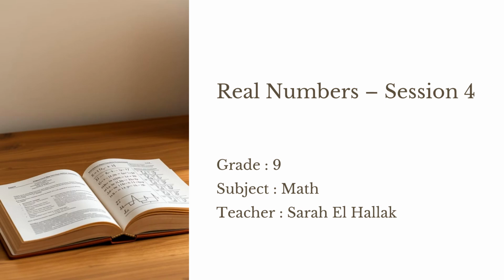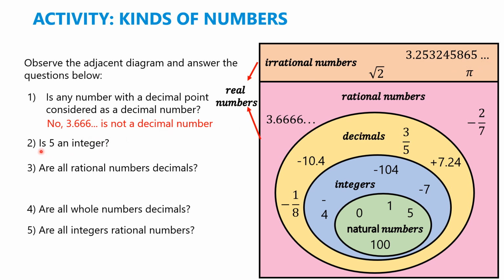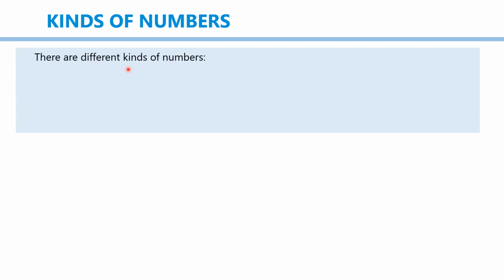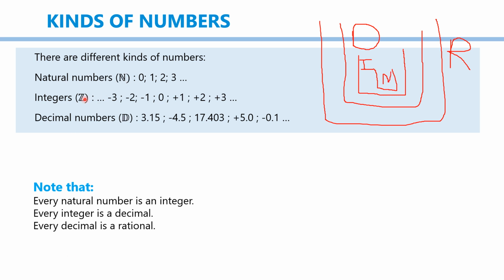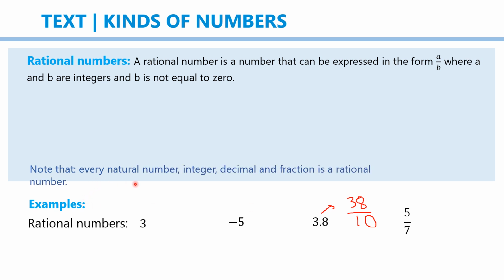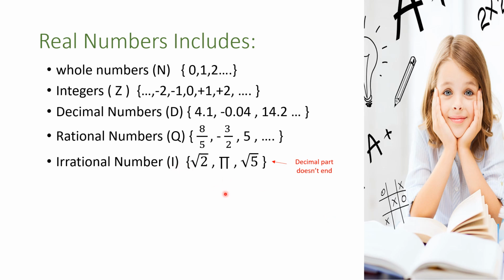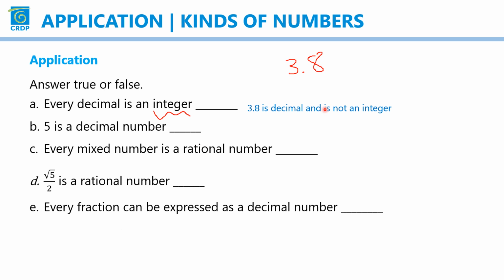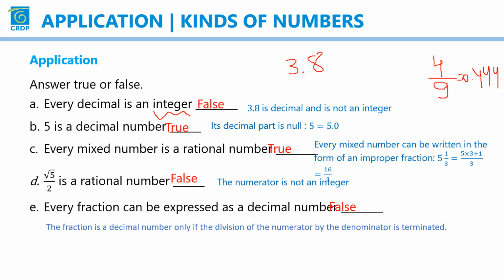Real Numbers - Session 4